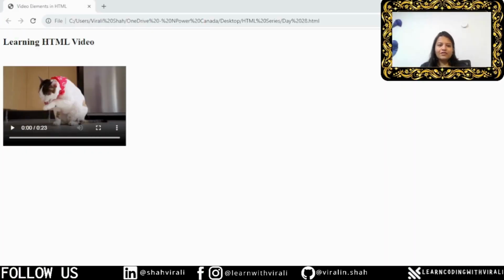Day 28 Mastering HTML Video Tags: Beginner's Guide | Part-1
Dive into the fundamentals of HTML video tags with our Day 28 tutorial! Learn how to embed and customize videos on your website effortlessly.